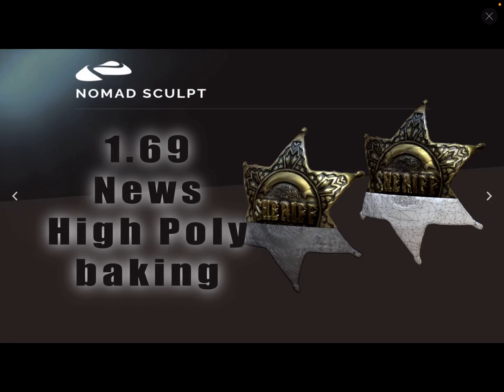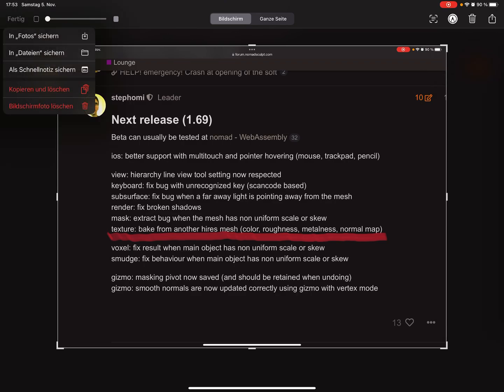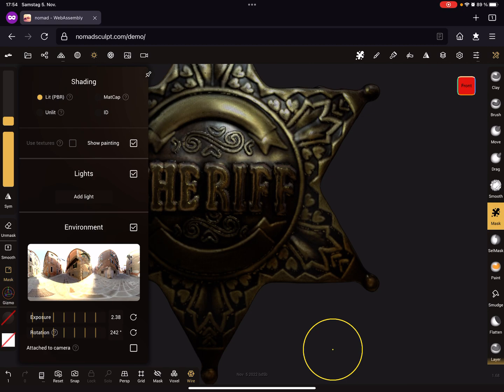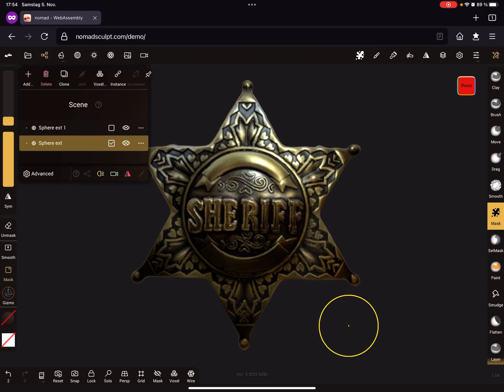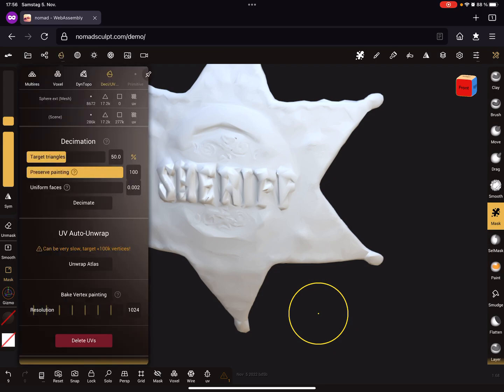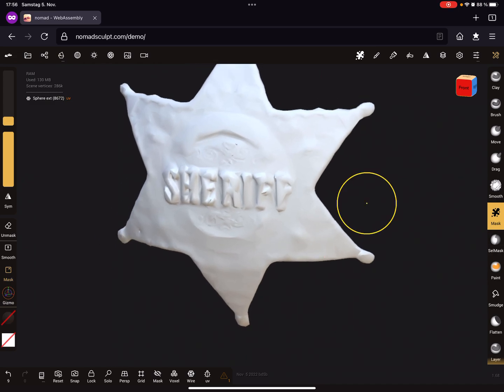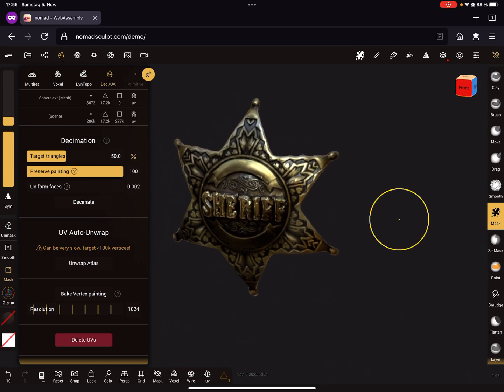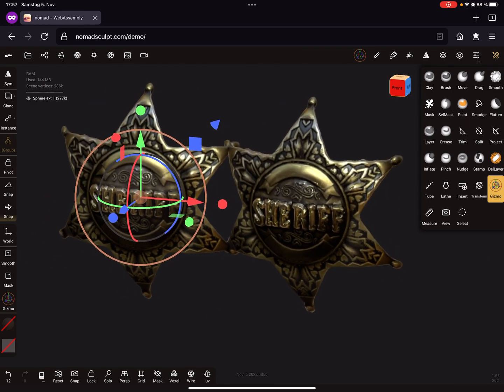Nomad Sculpt - News 1.69 - bake HiRes Vertex Paint to another LowRes Mesh (V1.69 -5.11.2022)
Just an info about the upcoming update 1.69
how to transfer / bake HiRes vertex color to a cloned LowRes mesh.